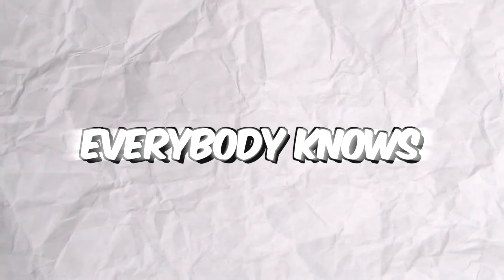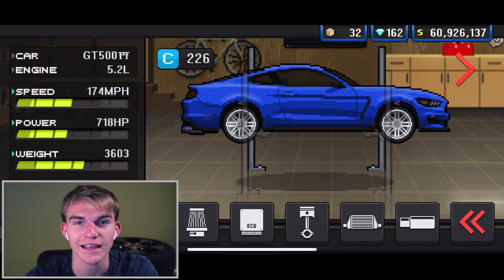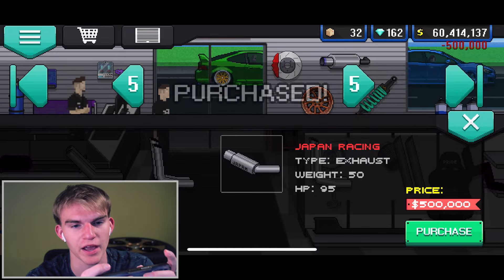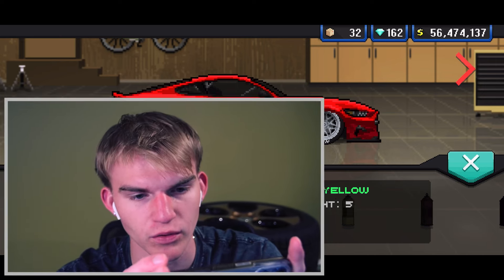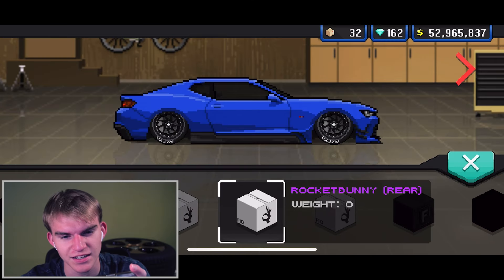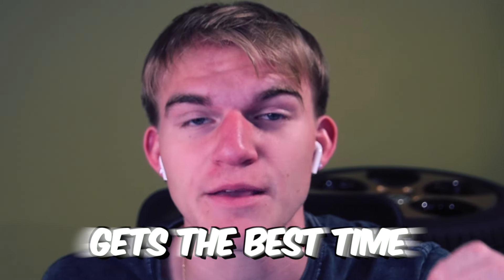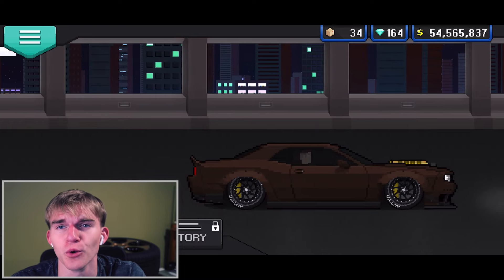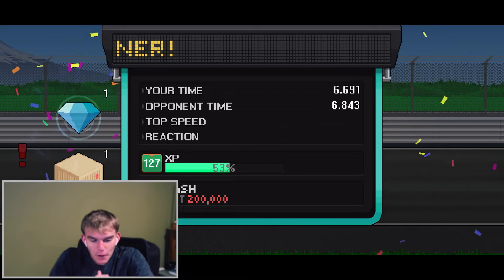BUYING 3 CRAZY FAST AMERICAN MUSCLE CARS | PIXEL CAR RACER!(ZL1 CAMARO, HELLCAT/DEMON AND GT500)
SPENDING MILLIONS ON 3 AMERICA MUSCLE CAR LEGENDS IN PIXEL CAR RACER!!!
Thank you guys so much for supporting the channel. Really means the world.

How to be a pixel car MILLIONAIRE! -